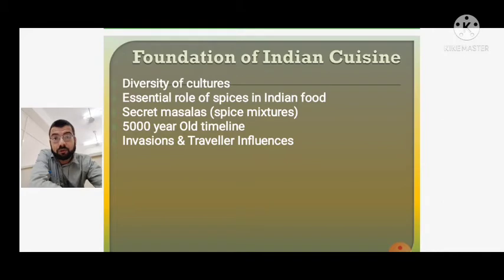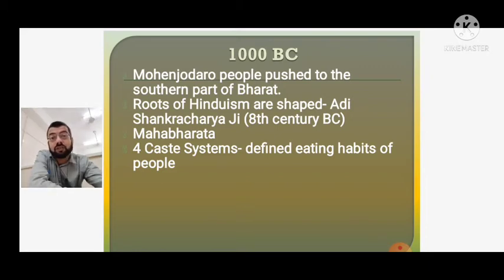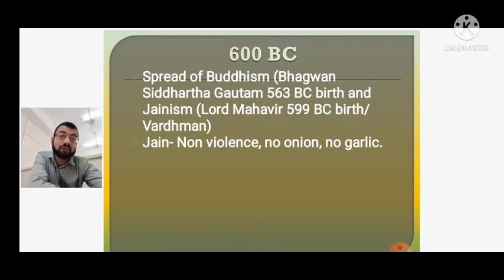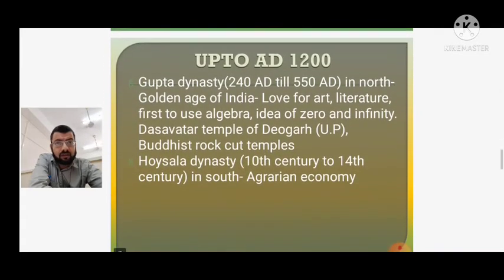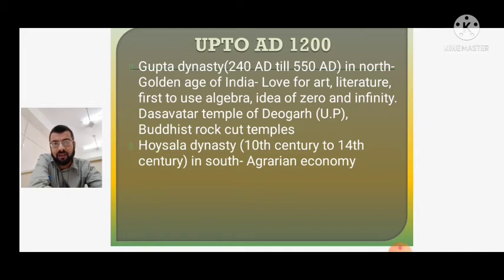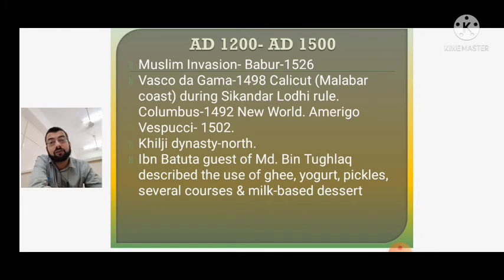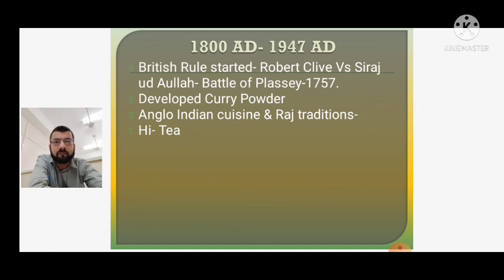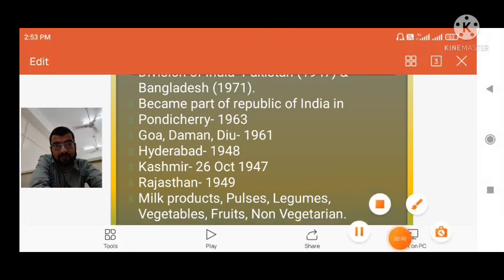Evolution of Indian Cuisine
Simple explanation of History of Indian Cuisine.
Bharat ki khaan paan parampara.